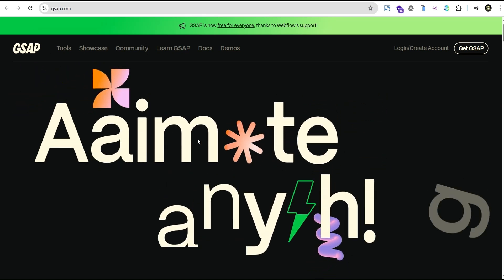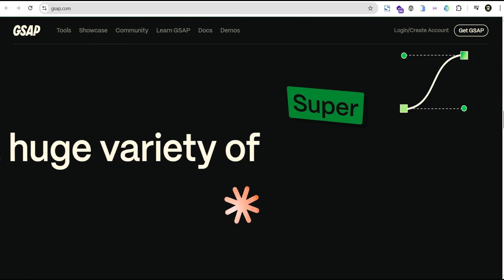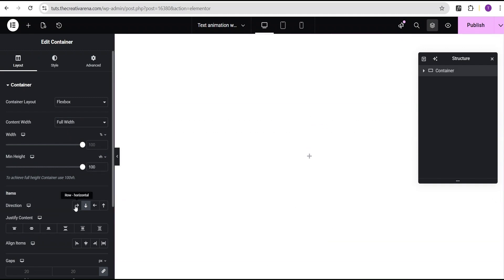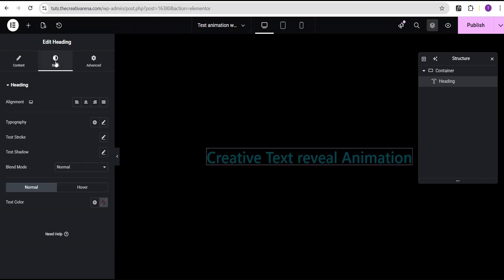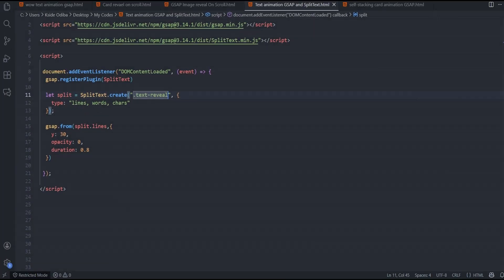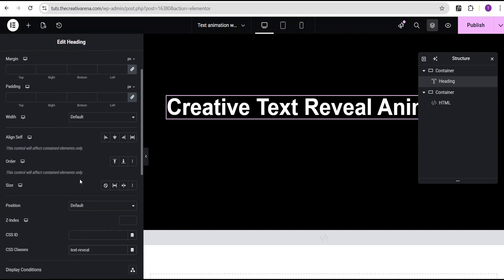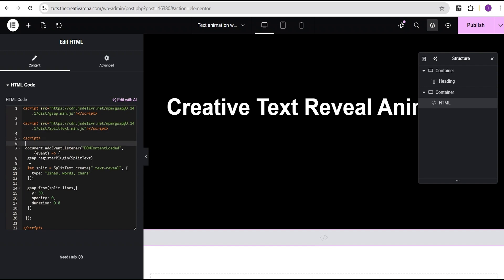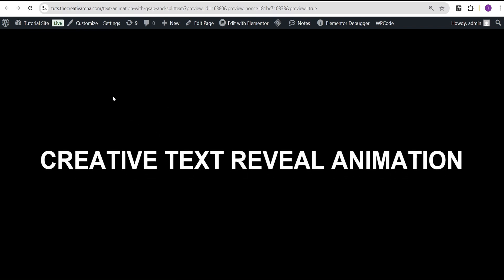Smooth Text Reveal Animation with GSAP SplitText in Elementor | Part 1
How to Create Smooth Text Reveal Animation with GSAP SplitText in Elementor

In this Tutorial you will learn How to Create Smooth Text Reveal Animation with GSAP SplitText for Free. This tutorial is beginner-friendly however it delivers pro-quality results. In upcoming videos, I'll show you advanced techniques like masking, scroll-triggered reveals, and more.